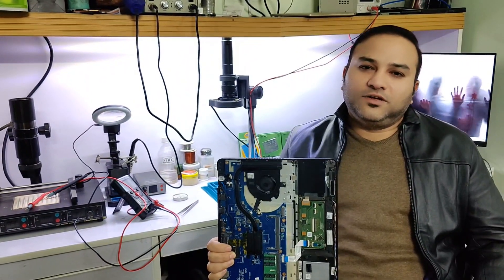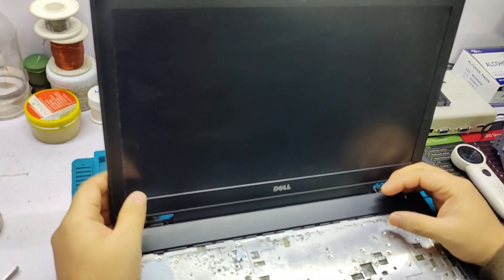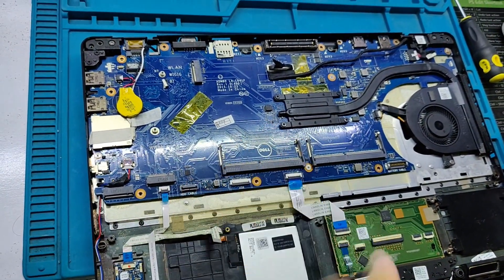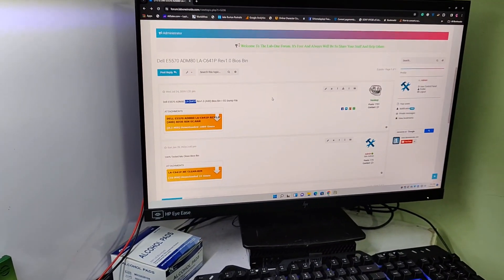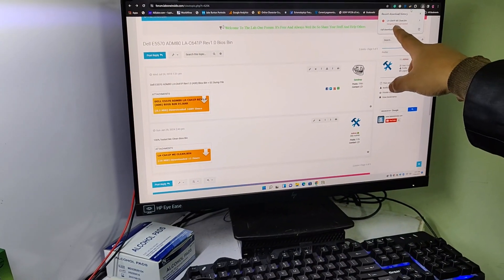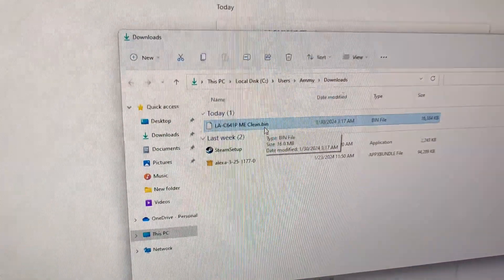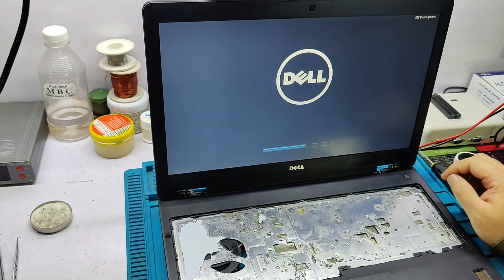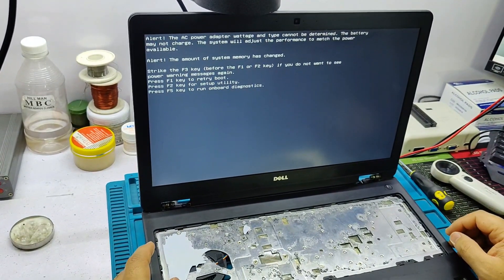Dell Latitude E5570 No Display Solution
Dell Latitude E5570 Power On But No Display Problem. Solution Reprogram Bios Bin File